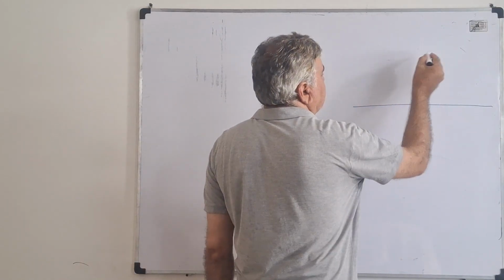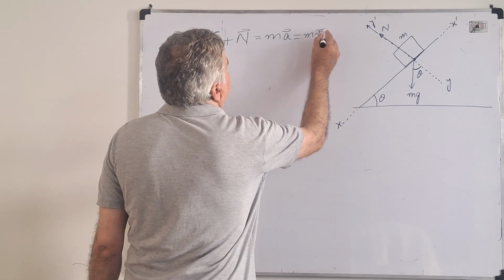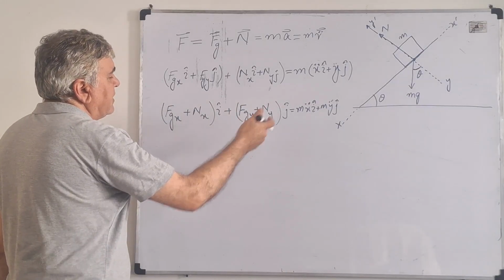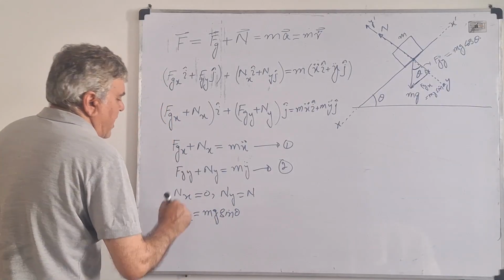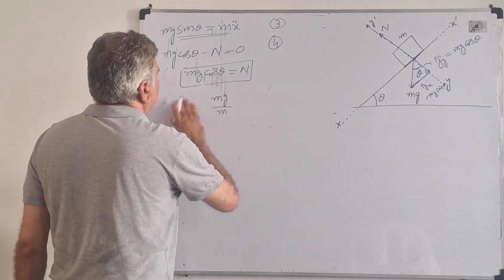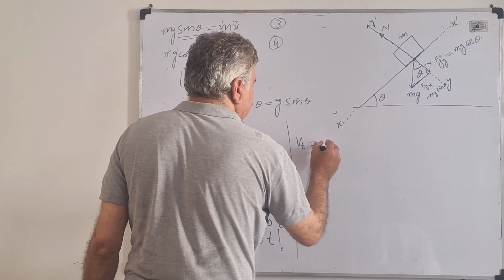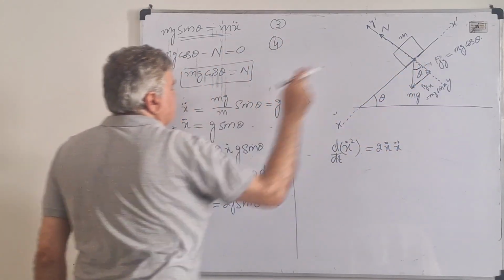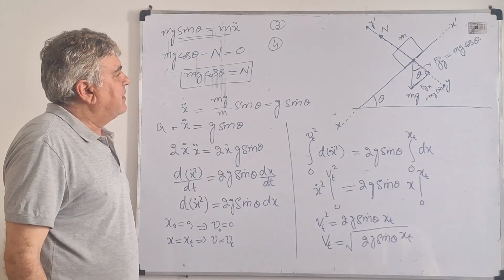Dynamics of a body on inclined plane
How to write velocity as function of position on inclined plane? Dynamics of a body on an inclined plane, How to write velocity as function of time on inclined plane?, A body sliding down on an inclined plane, equation of motion of a body sliding down on an inclined plane,

link to the video for proving the two angles related to inclined plane